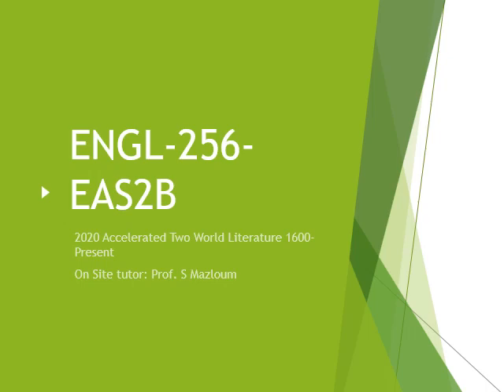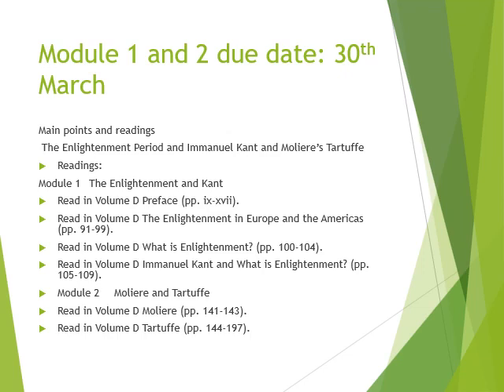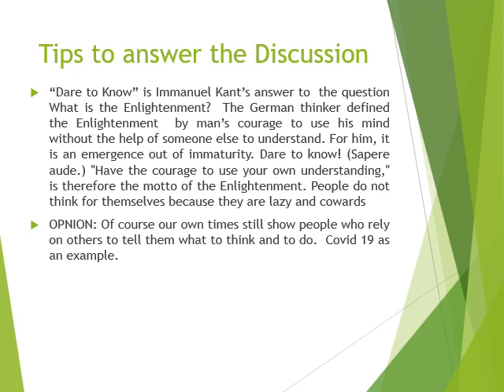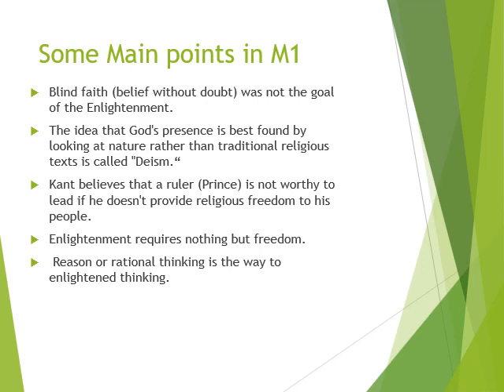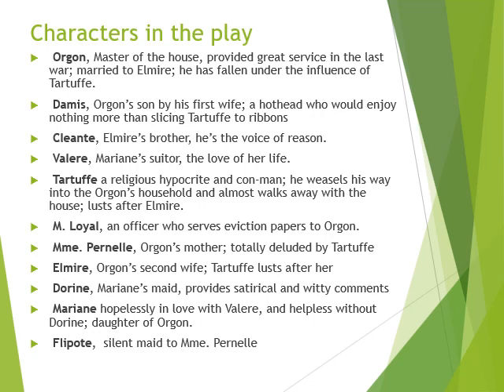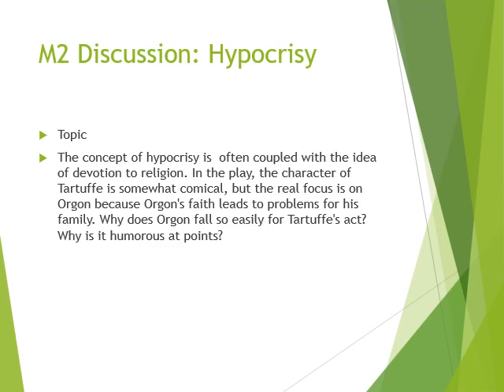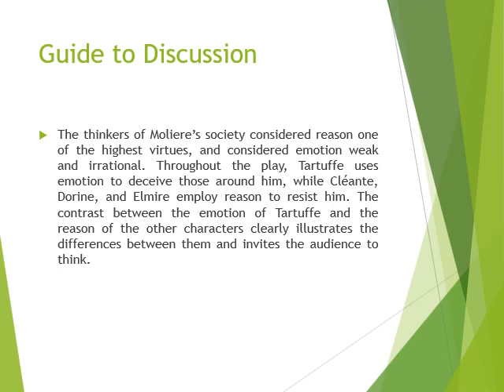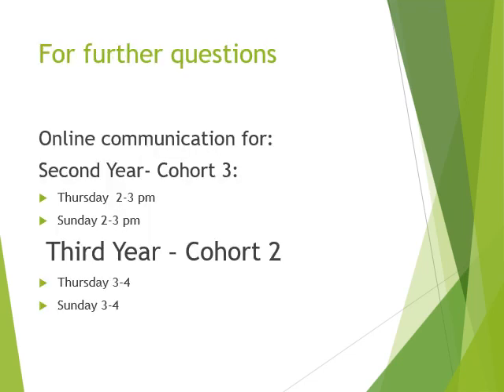أدب عالمي - أ.د/ شيرين مظلوم - Modules 1&2